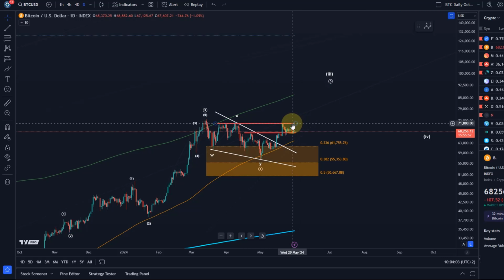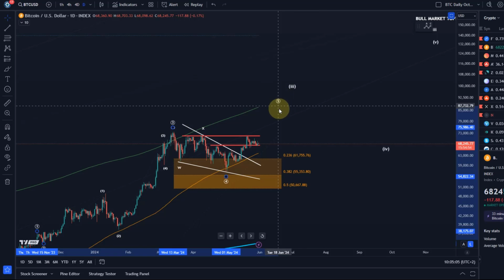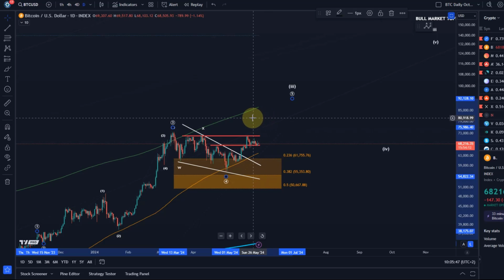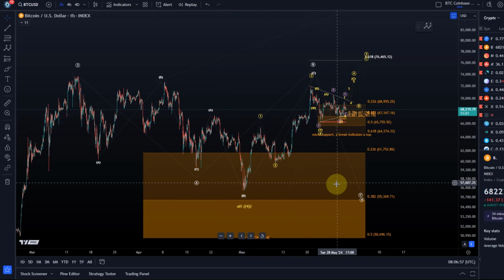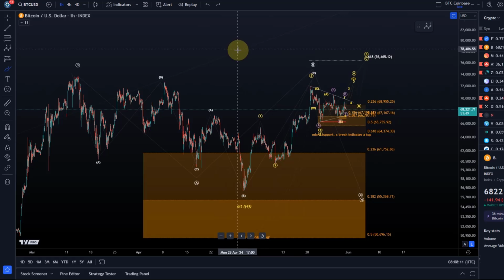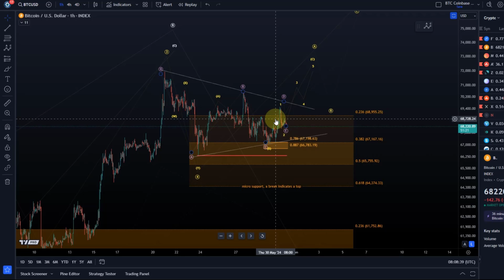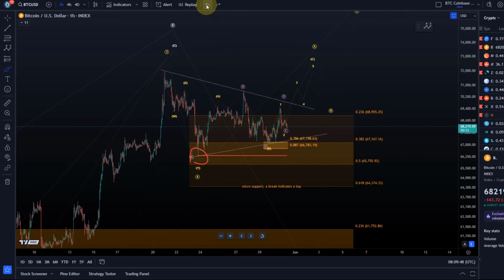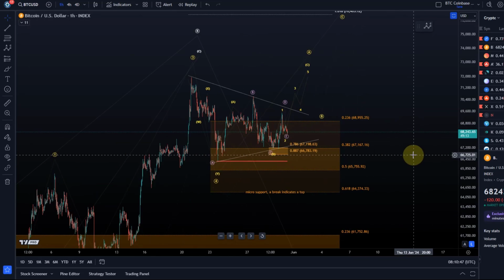Bitcoin Price Elliott Wave Price Update: Understanding the Bullish and Bearish BTC Scenarios